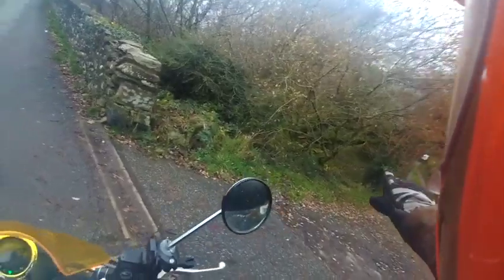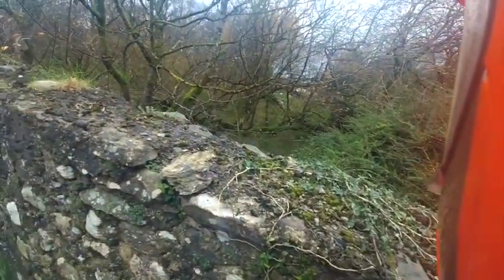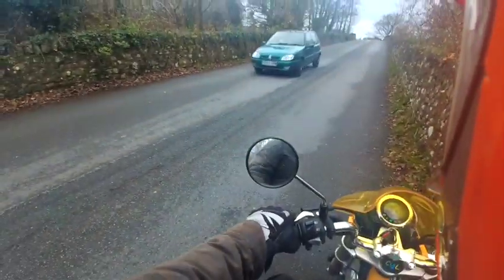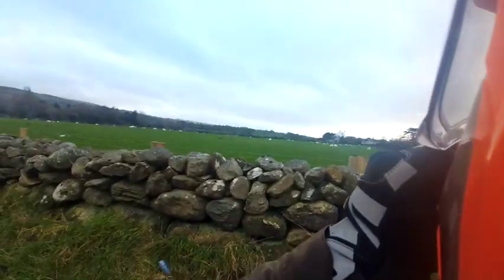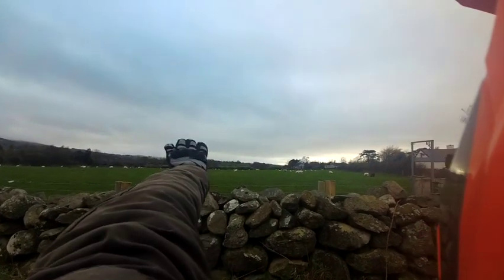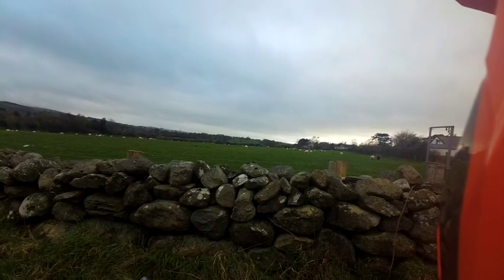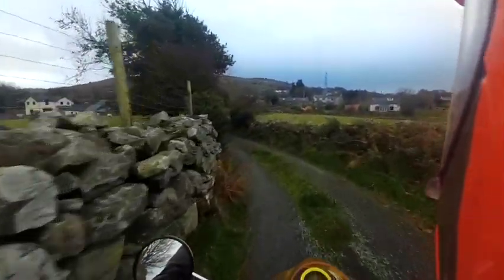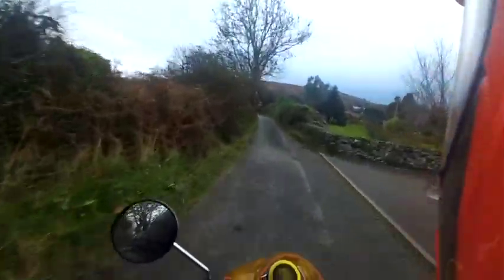Honda Monkey in search of Morse Code Mountainside Pt2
Enjoy some fabulous lanes on a Honda Monkey as I tell more of the story of Wales' contribution to global telecommunications!